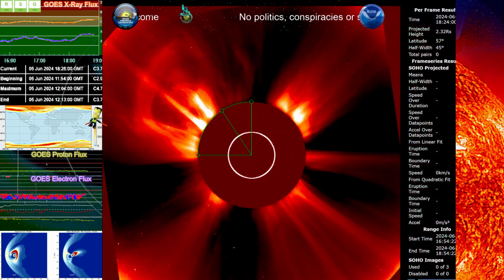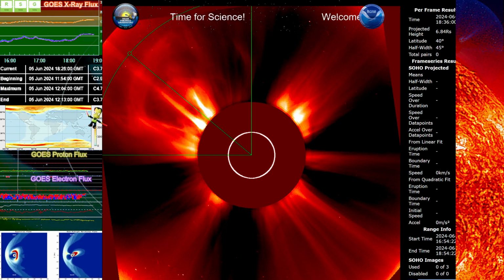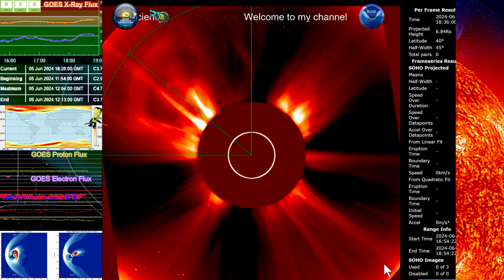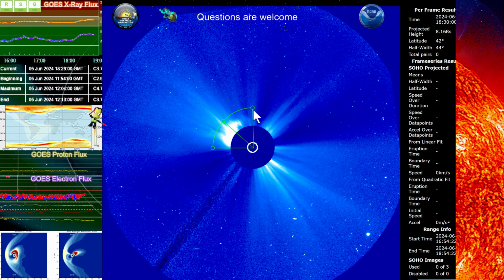Solar Storm from a filament eruption heading North East 5 June 2024, 4K